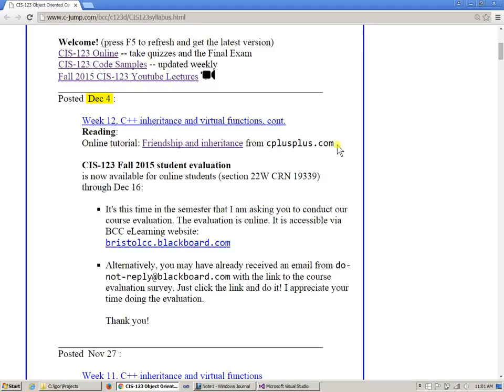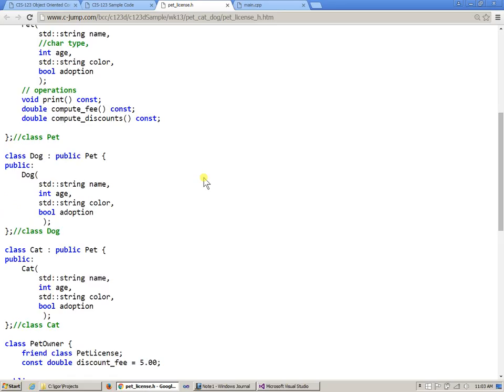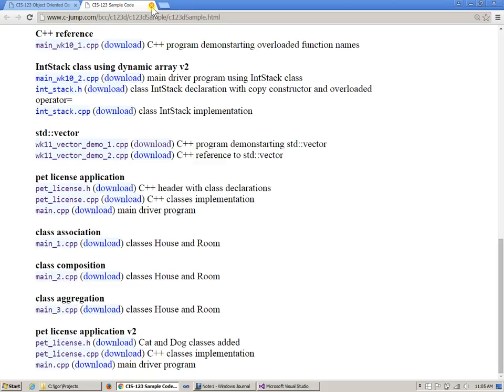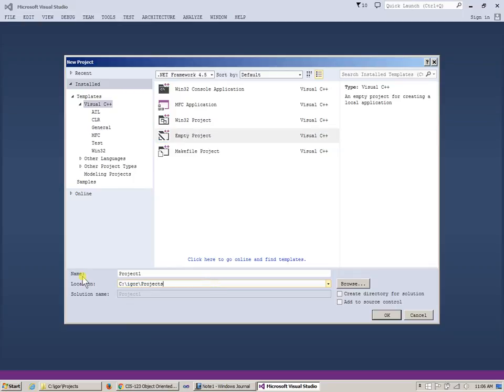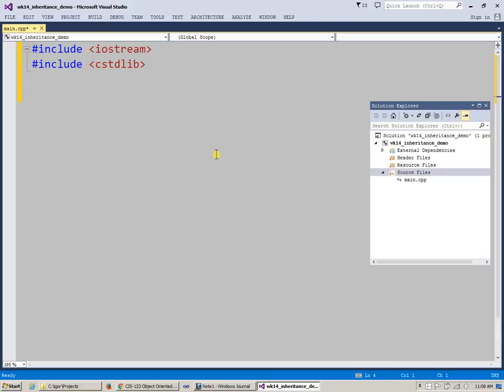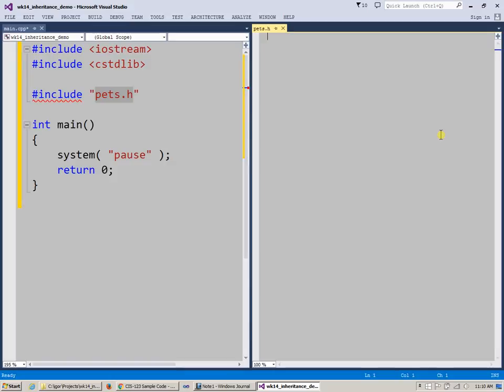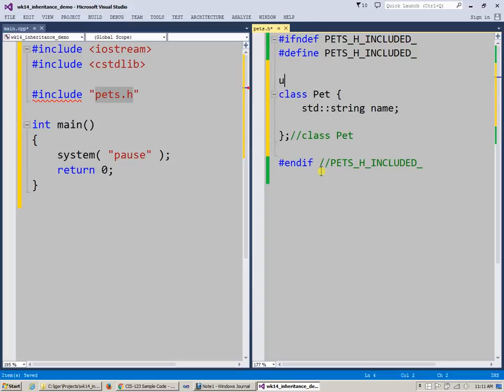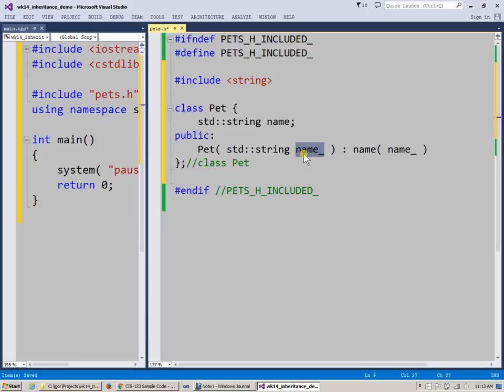Week 14 C++ class inheritance overview Part 1